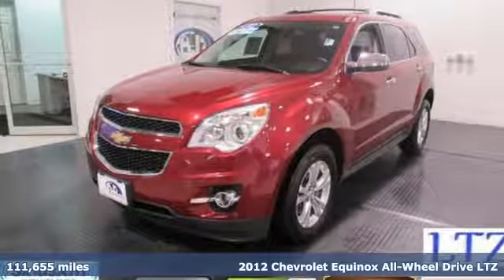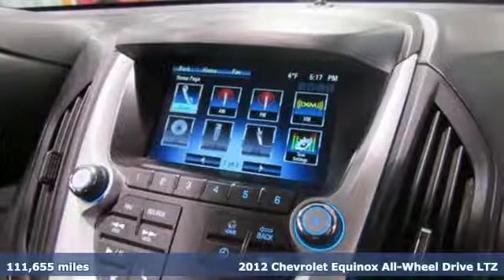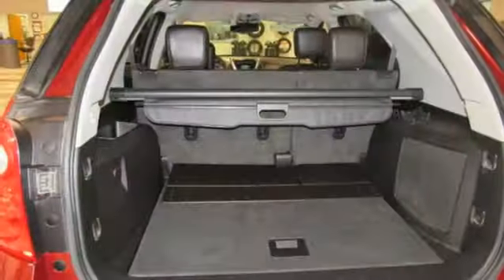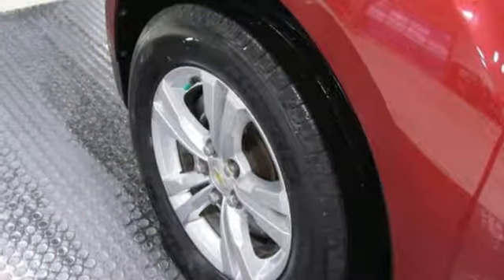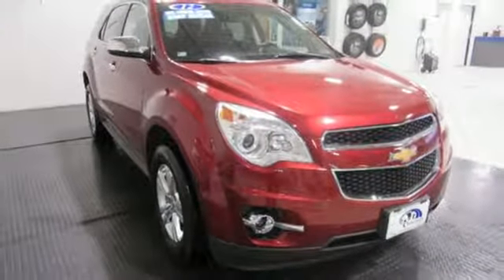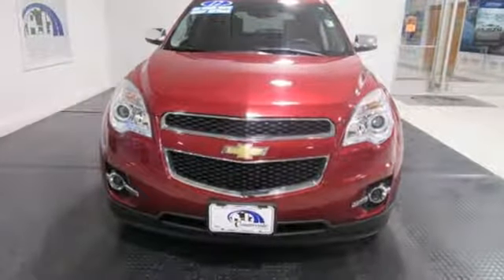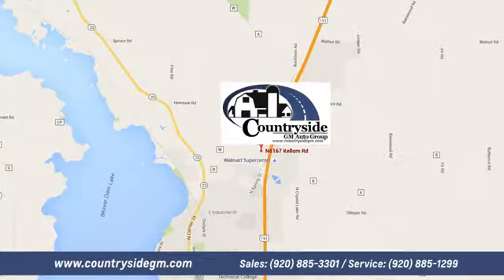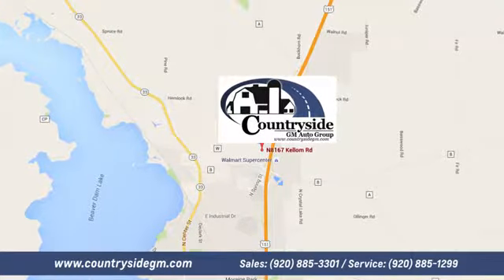Used 2012 Chevrolet Equinox Beaver Dam WI Madison, WI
Year: 2012
Make: Chevrolet
Model: Equinox
Trim: AWD 4dr LTZ
Engine: 2.4L I4 16V GDI DOHC
Transmission: 6-SPEED A/T
Color: CARDINAL RED METALLIC
Interior: JET BLACK
Mileage: 111655
Stock #: UT1763A
VIN: 2GNFLGEK9C6233480
"*ONE OWNER, LOCAL TRADE *LEATHER SEAT TRIM W/ HEATED FRT SEATS *POWER DRIVER SEAT *AUTO CLIMATE CONTROL *CRUISE CONTROL *POWER OPTIONS *AM/FM/CD STEREO W/ PREMIUM SOUND *XM RADIO, ONSTAR & BLUE TOOTH CAPABLE *USB PORT *BACKUP CAM IN INSIDE REARVIEW MIRROR *ULTRASONIC REAR PARK ASSIST *ALLOY WHEELS *FOG LITES *CONTACT OUR INTERNET MANAGER, KYLE BUSS AT "

Address:
8167 Kellom Rd